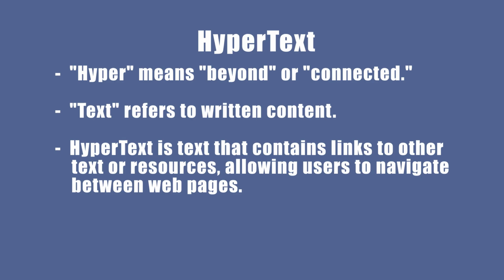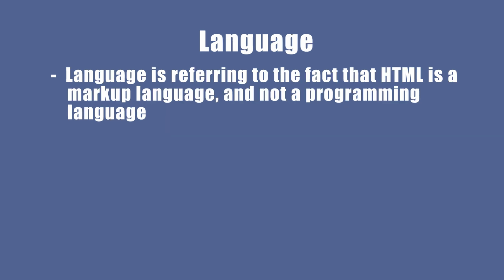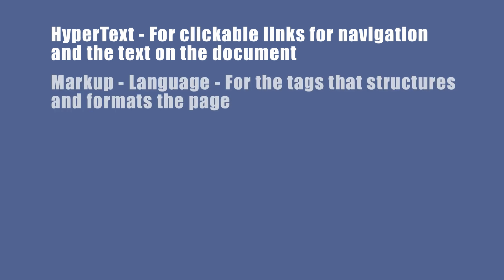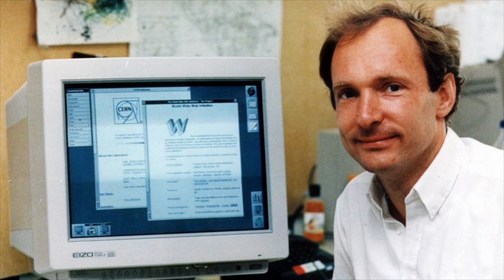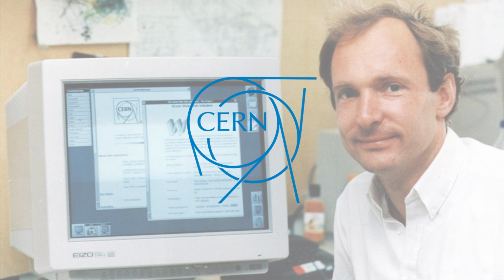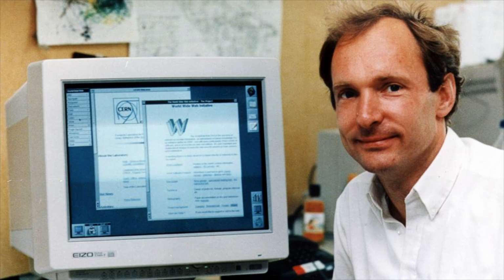What is HTML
Welcome to our beginner-friendly tutorial, "What is HTML"! In this video, we break down the basics of HTML (HyperText Markup Language) in an easy-to-understand way. Whether you're completely new to web development or just curious about how web pages are built, this tutorial is the perfect starting point.

By the end of this video, you'll have a solid understanding of HTML and be ready to create your very own web pages. We’ll walk you through real-world examples and provide practical demonstrations to help solidify your learning.